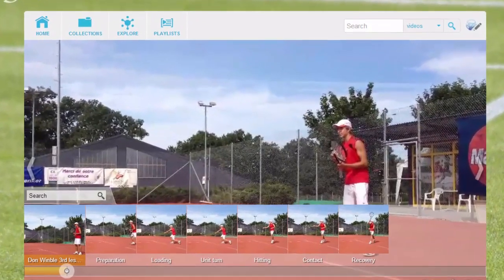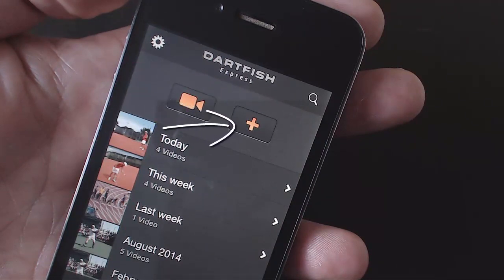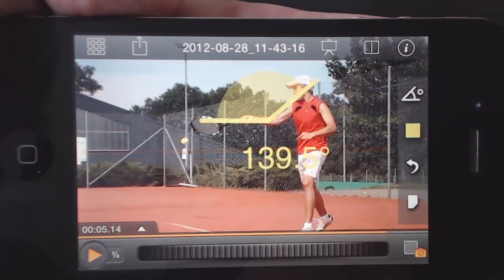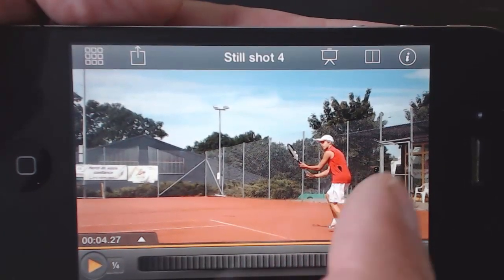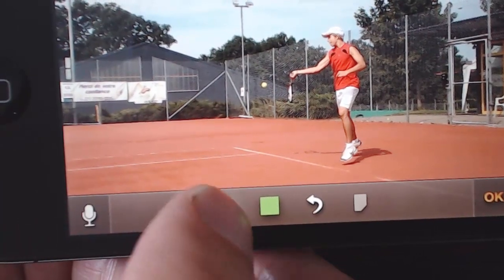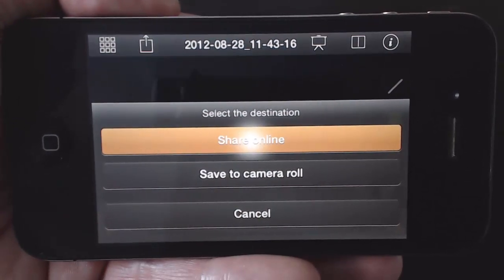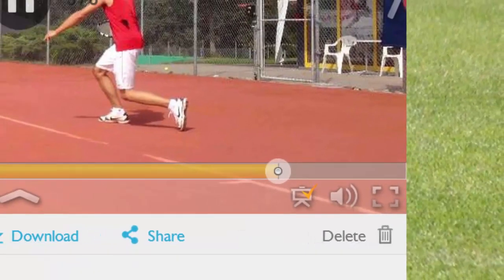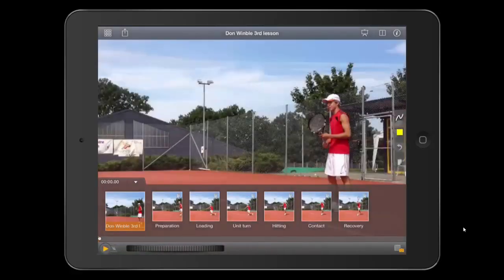Dartfish Express 3.0 VIDEO ANALYSIS APP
Dartfish Express is an app for instant video feedback for sports and any other activity where people can learn from video. It also  creates enriched video content for dartfish.tv. Find out more by watching the video